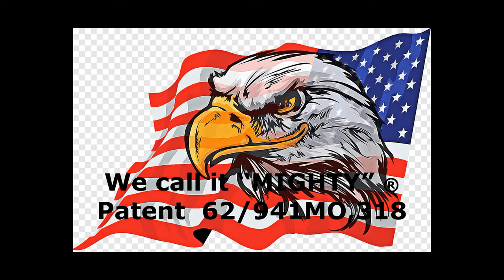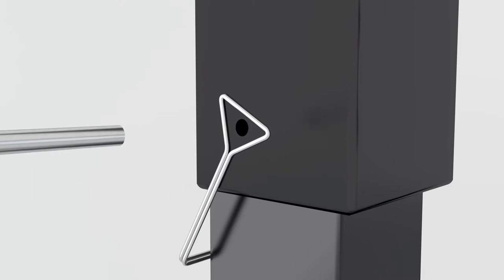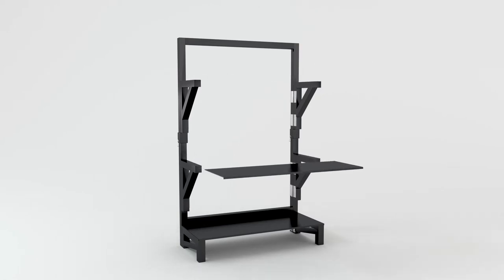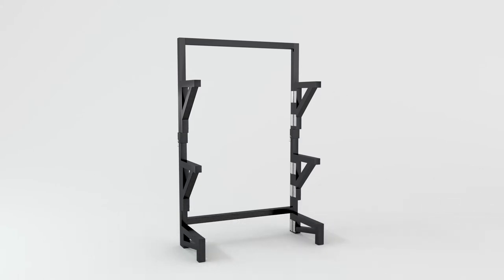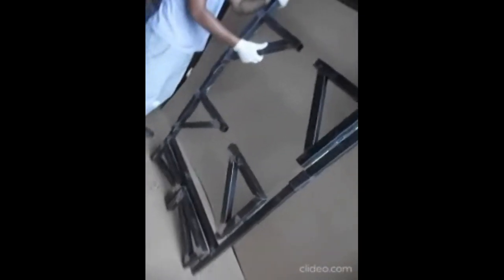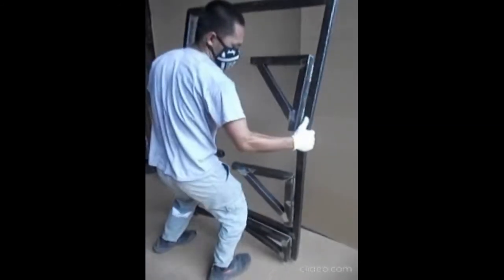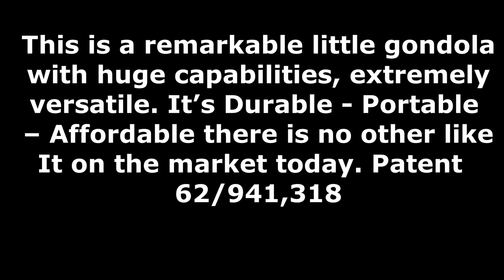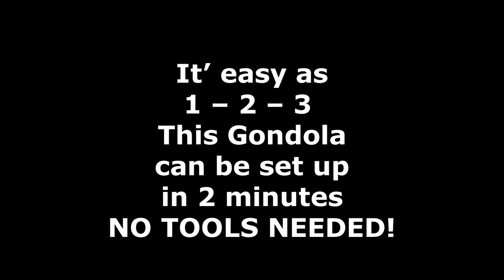one super display rack 5 27 2021`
Versatility is “MIGHTYMO”®’s strength, spanning temporary to permanent gondola display assignments.